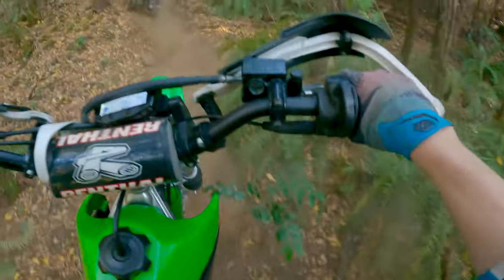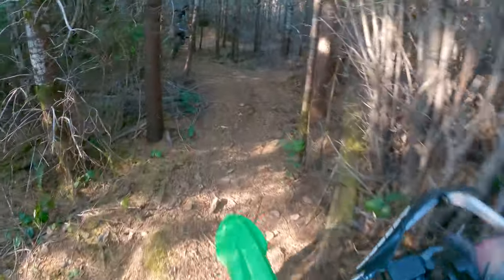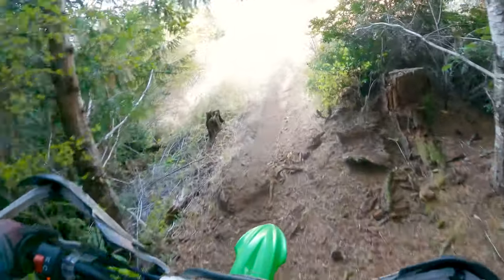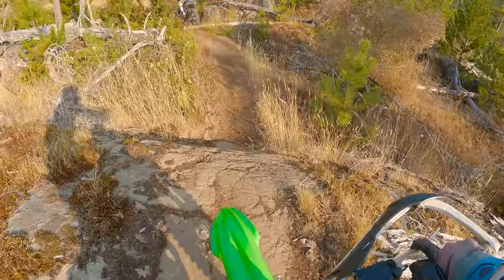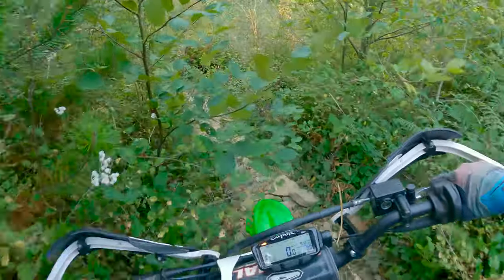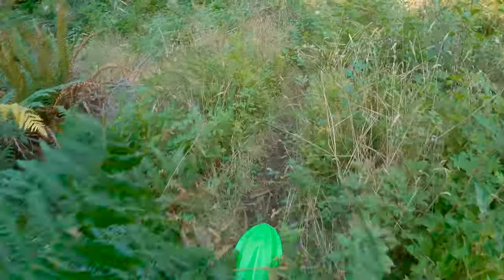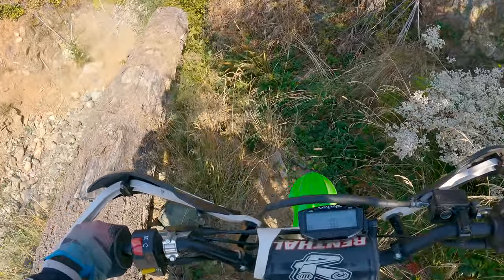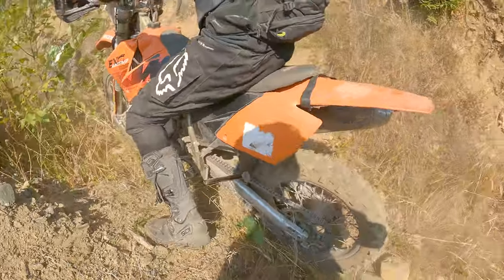It Won't Be The Same After This | One Last Ride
We go on the last ride with our stock klx140rf before it goes under operation...

Performance, Visual's And Protection Parts:

14Tooth Front Sprocket
13Tooth Front Sprocket
12Tooth Front Sprocket